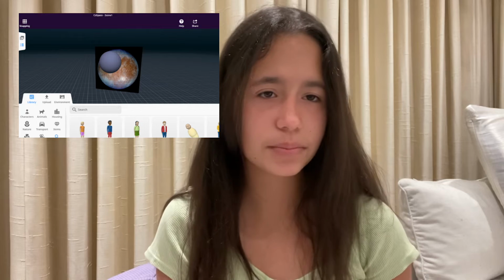Wing It Like Winglee! [Checkpoint Challenge]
In this video, each team member describes a problem they had throughout the competition, how they solved it, and what they learned from it.